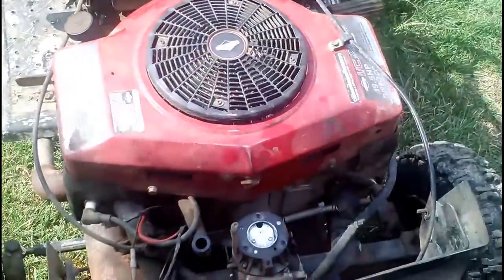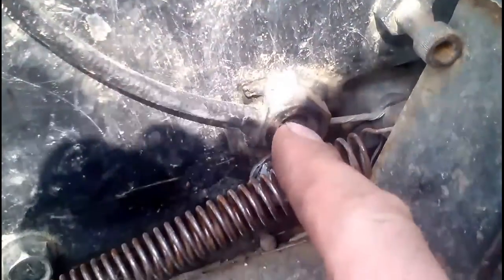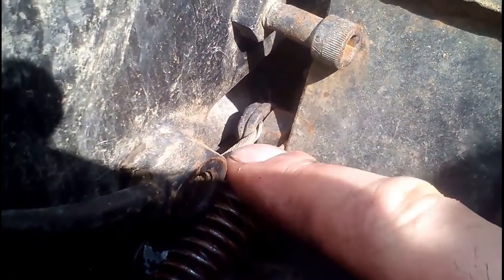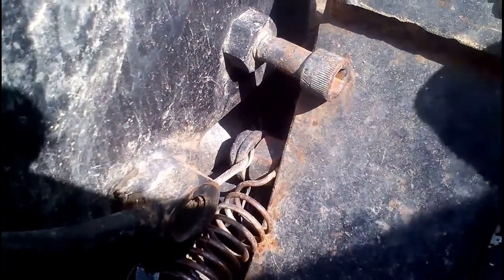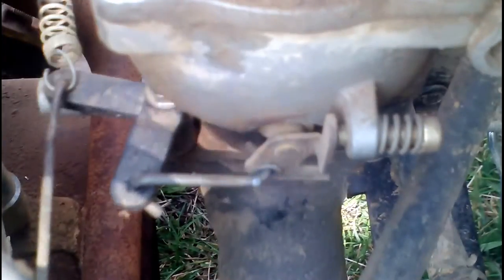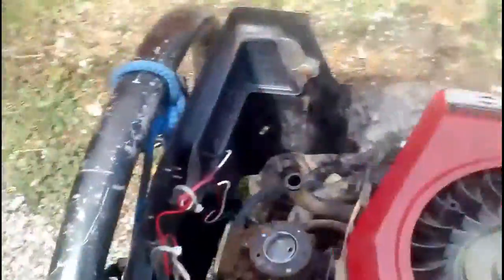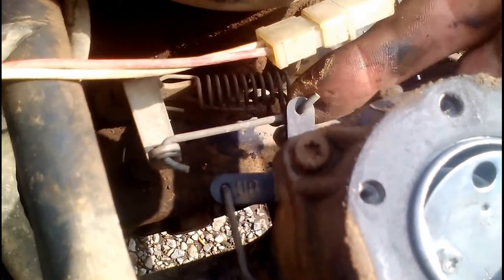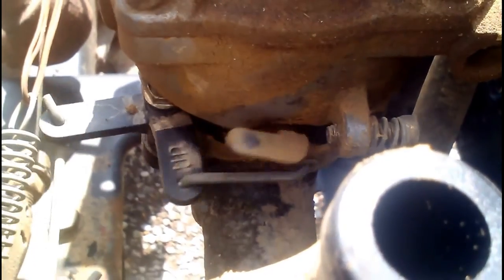Gas pedal and governor bypass, Briggs opposed twin.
How we hook up a gas pedal, and bypass governor on a Briggs and Stratton opposed twin.